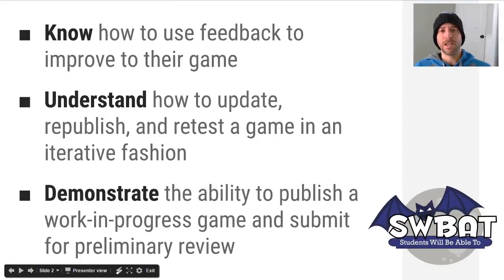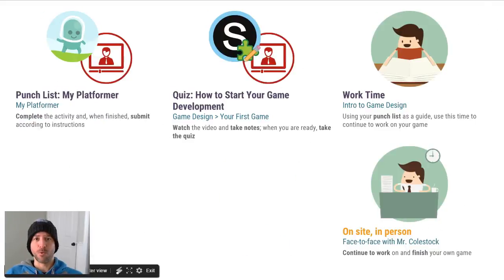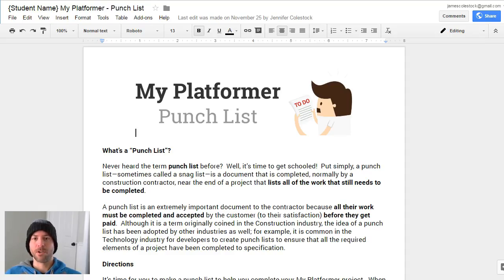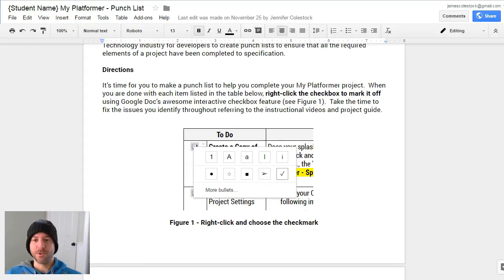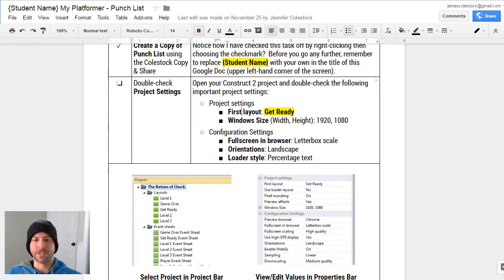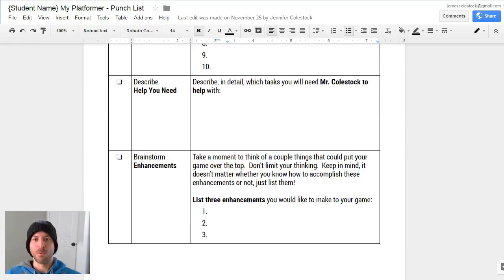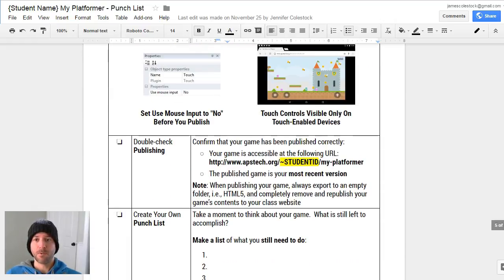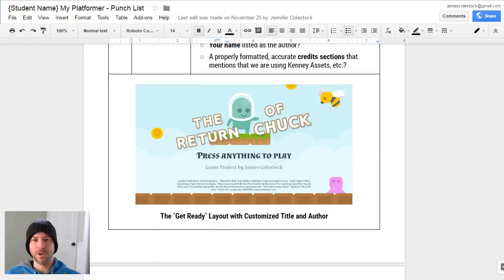Game Design - Q3W1 - 2016-17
Instruction for week Q3W1